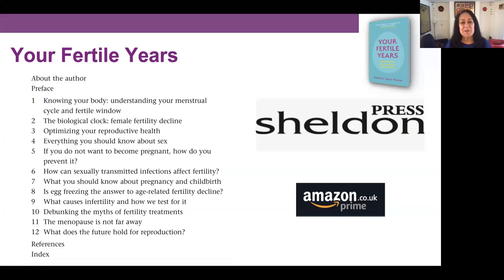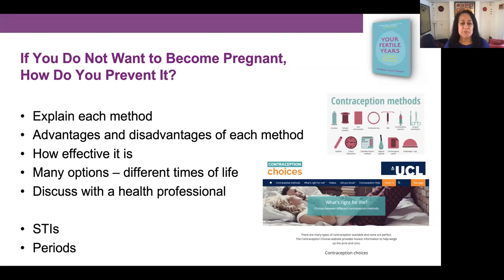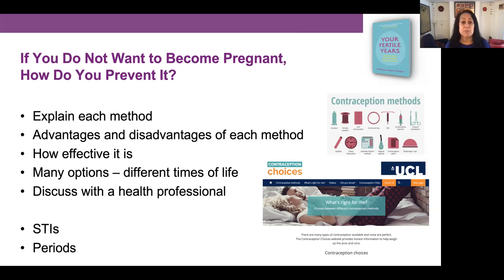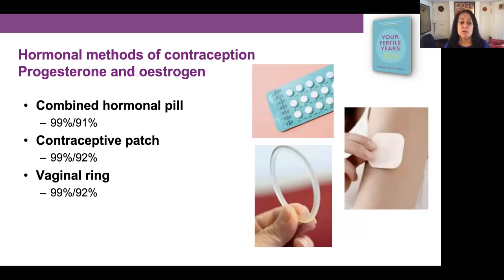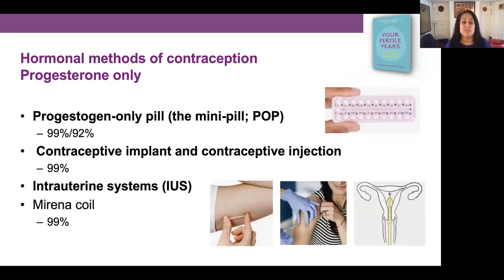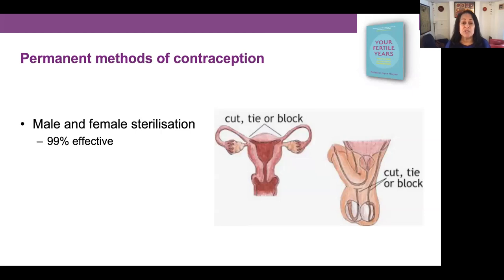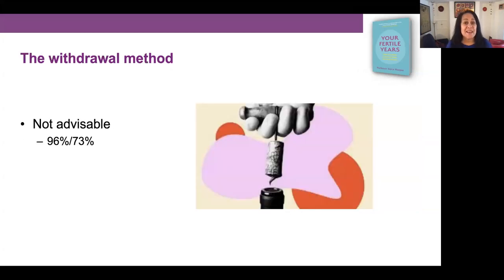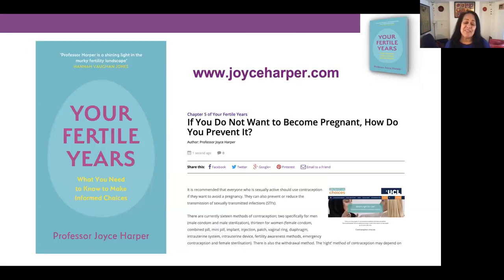Your Fertile Years: If you do not want to become pregnant, how do you prevent it?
Professor Joyce Harpers latest book, Your Fertile Years, will be out in April, 2021, published by Sheldon Press and is available for pre-order on Amazon.

Over the next 12 weeks, Professor Harper is going to talk about a different chapter each week, which will include a blog posted on each chapter on Global Women Connected

In this video, Professor Harper talks about some of the key topics covered in Chapter 5 which is about contraception. She will explain each method of contraception, the advantages and disadvantages, and how effective each method is. A team from the Institute for Women's Health have made a fantastic interactive website - Contraception Choices - if you want to know more.